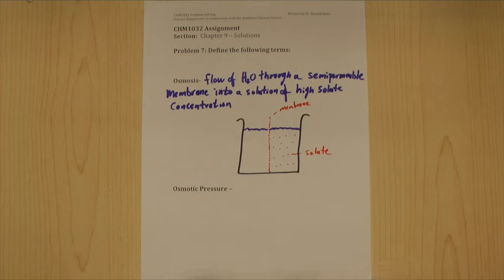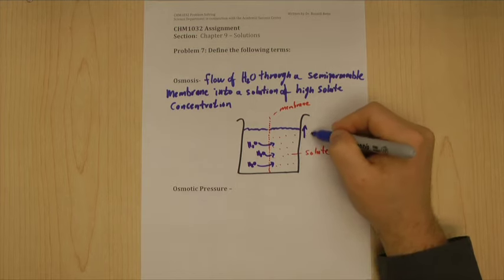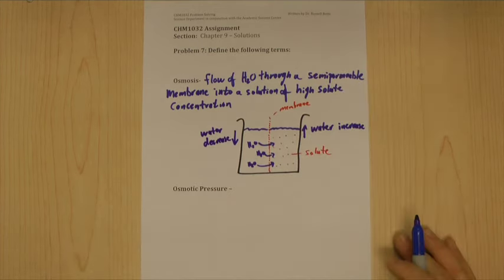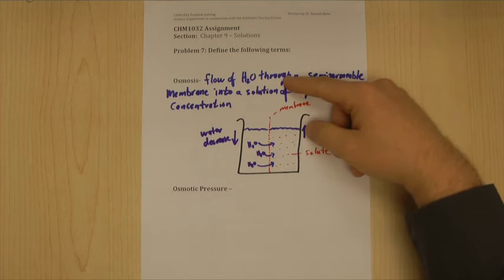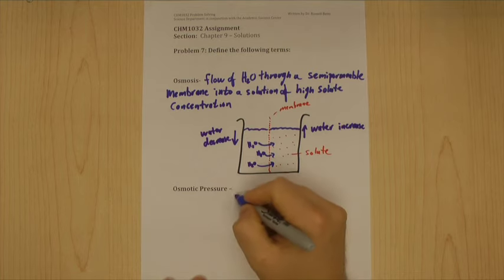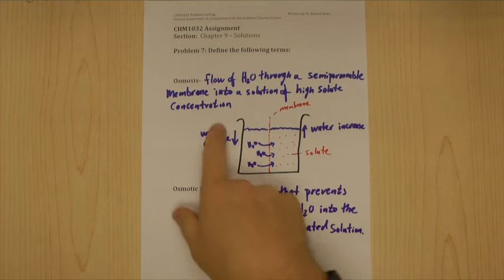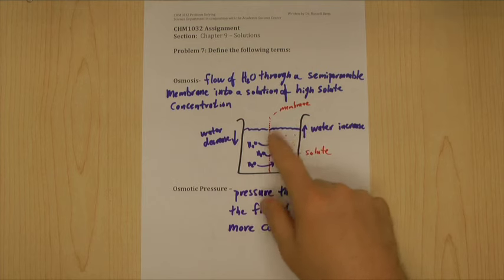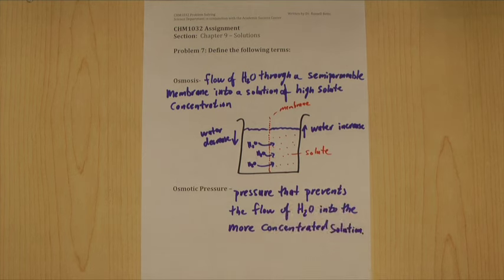chapter 9 problem 7